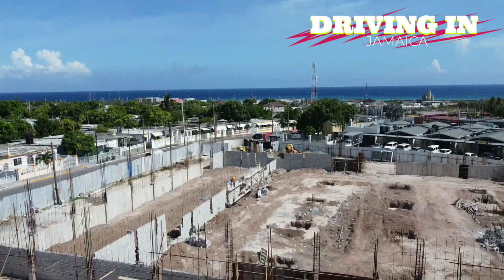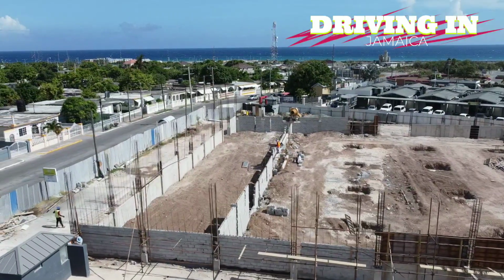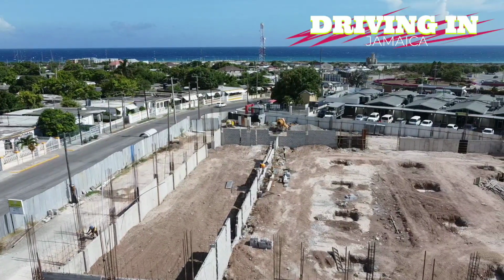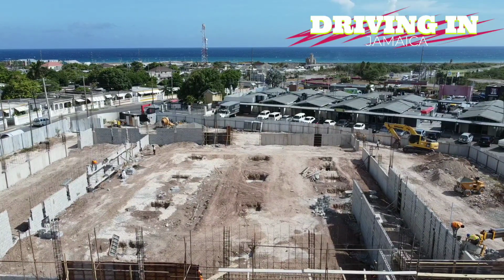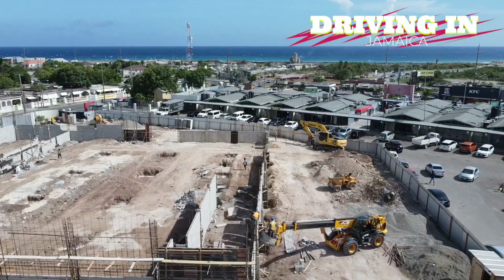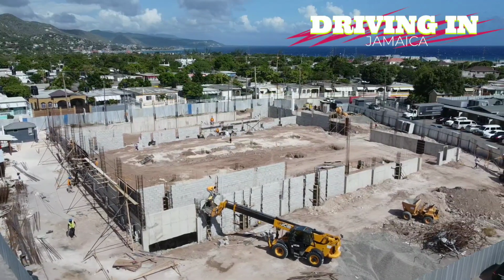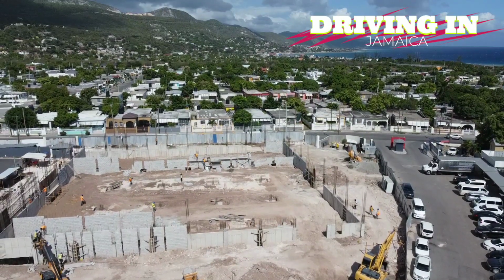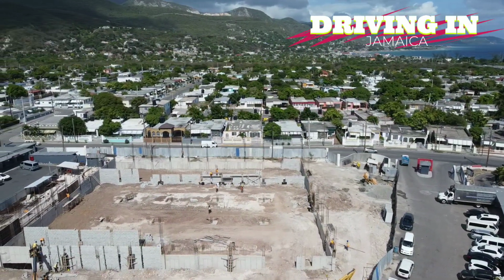Drone Tour Construction Harbour View Plaza Jamaica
A narrated driving tour Construction Harbour View Plaza Jamaica